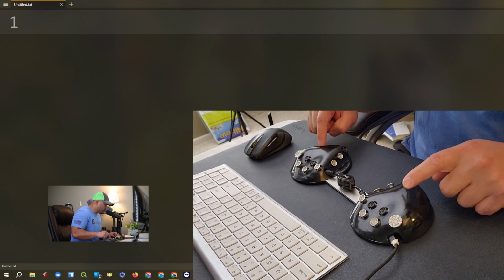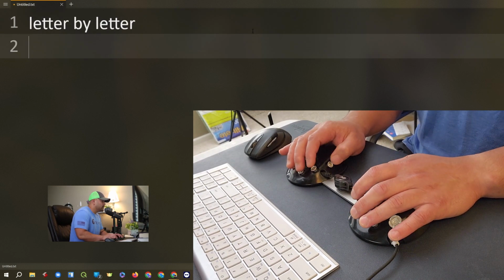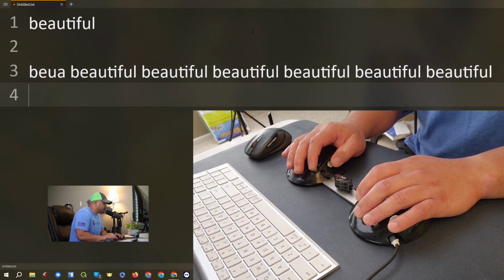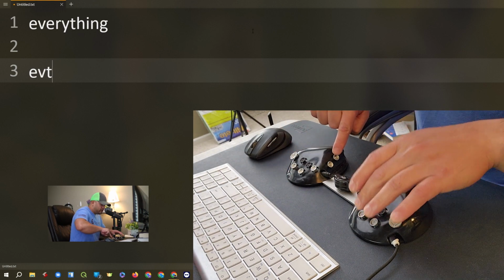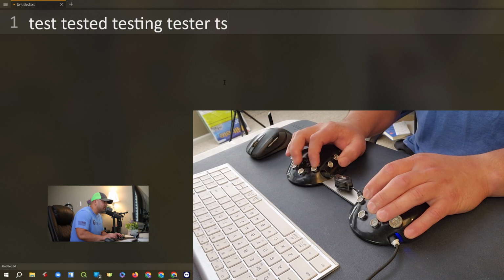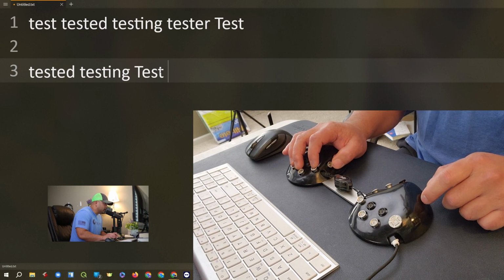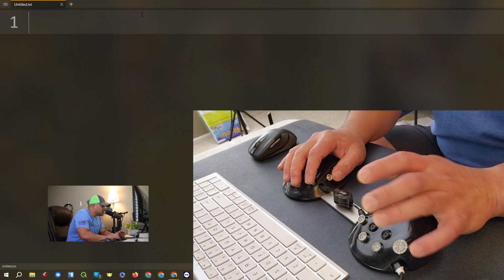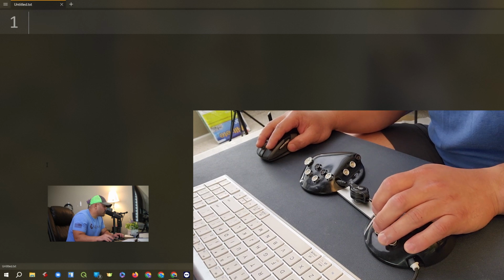How to use the CharaChorder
This is a tutorial on how to use the CharaChorder. This video also demonstrates some of its features.

0:00 Character entry
0:29 Chording
1:21 Custom chords (Impulse chording)
2:04 Chord modifiers
2:54 Mirrorring

Code: KLINTWITHA_K